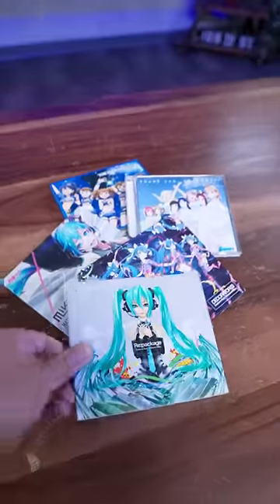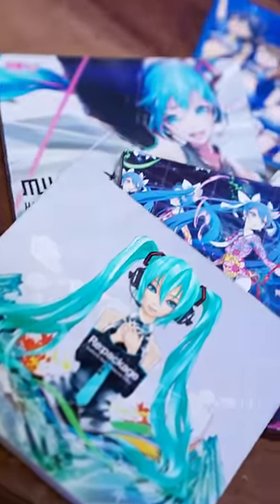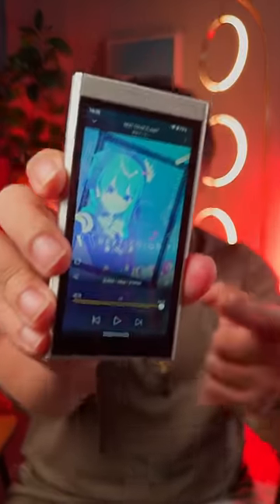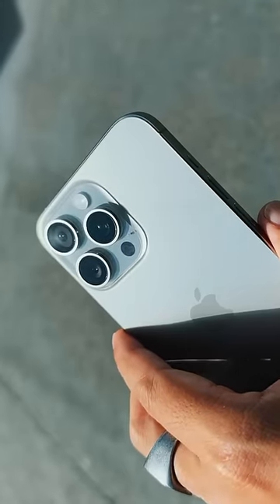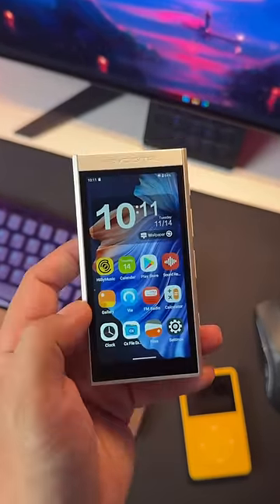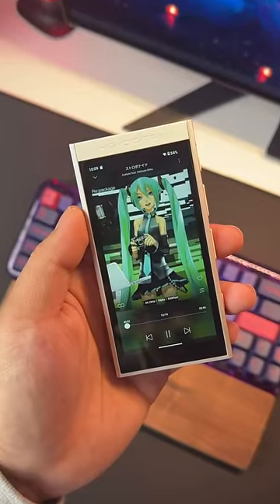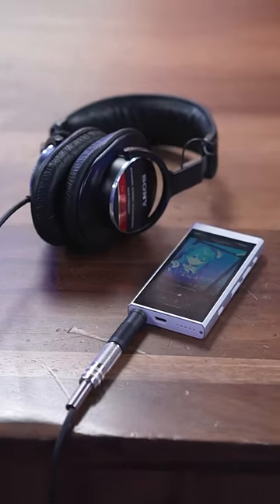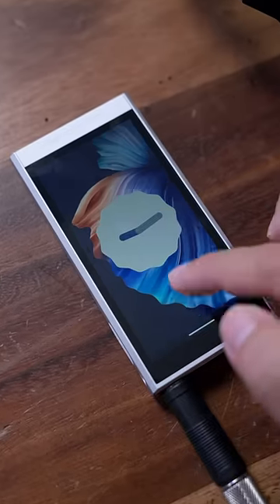Buying an MP3 Player in 2023? 🤔